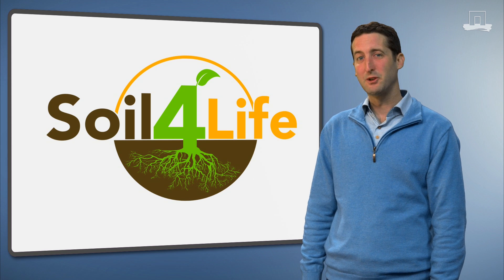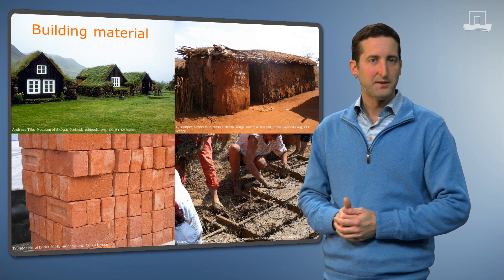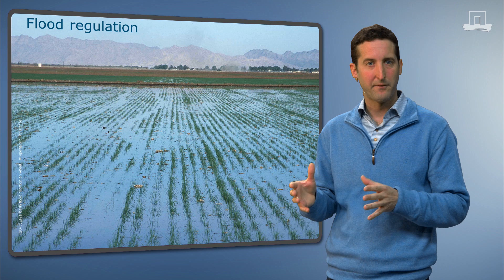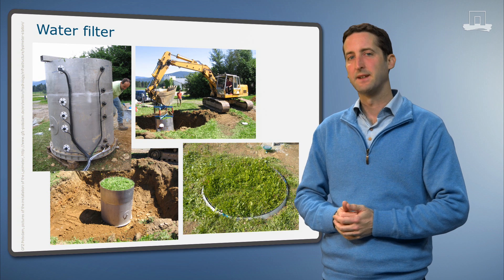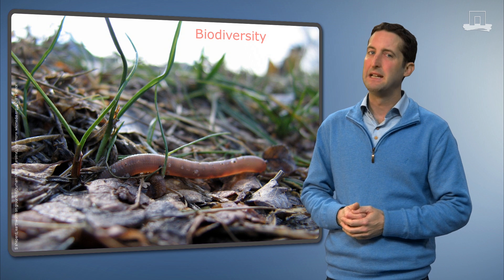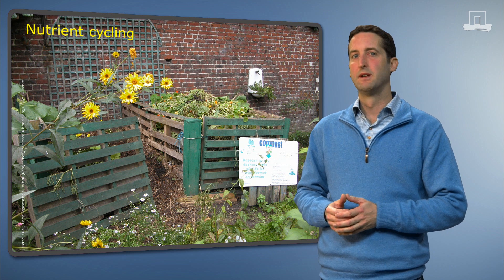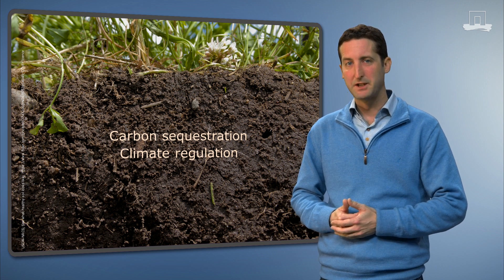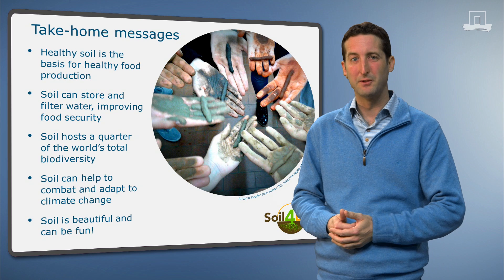Soil functions explained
Educational video on the many and important roles that soil plays in nature's household and our own life. Recorded as part of the Massive Open Online Course (MOOC) Soil4Life